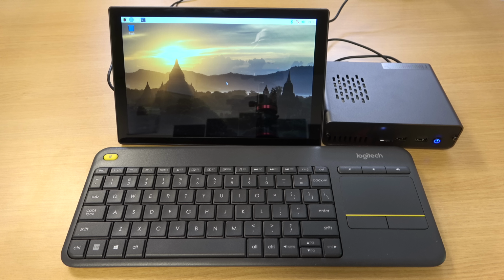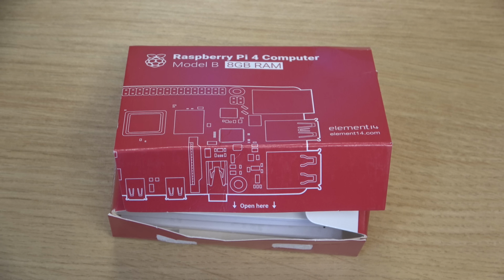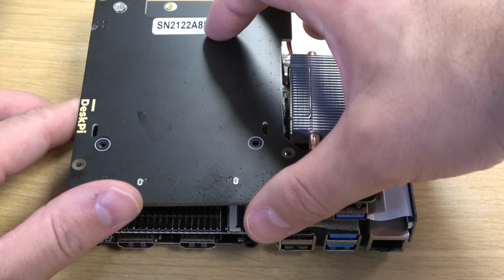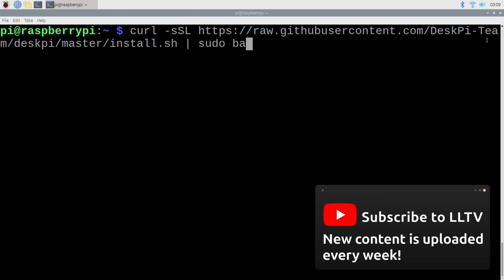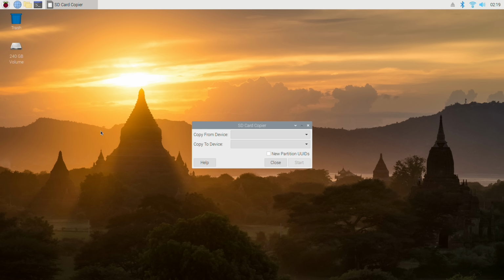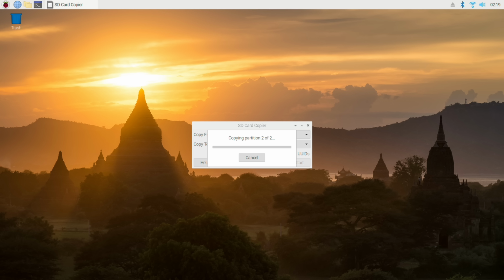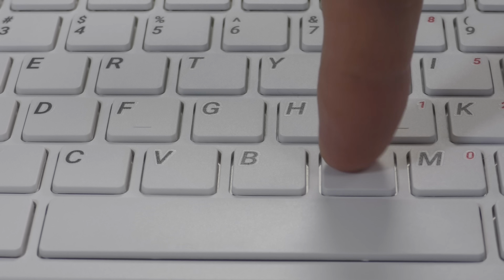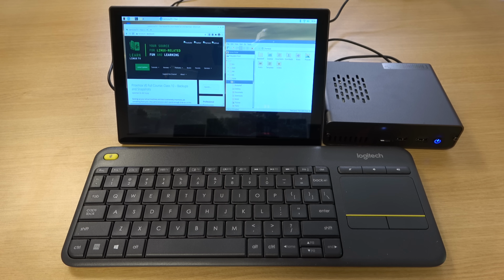DeskPi Pro v2 Review - Turn your Raspberry Pi into a Desktop!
Raspberry Pi is an awesome platform, the only limit is your imagination. If you want to turn your Pi into a desktop, the DeskPi aims to help you do exactly that. In this video, I'll review the DeskPi Pro v2 and give you my thoughts.

*🕐 Time Codes*
00:00 - Intro
02:21 - What is the DeskPi pro?
04:10 - Unboxing
06:01 - Hardware overview
08:53 - Interior
09:29 - Installing an M.2 SSD
10:25 - Comparing the DeskPi to the Raspberry Pi 400